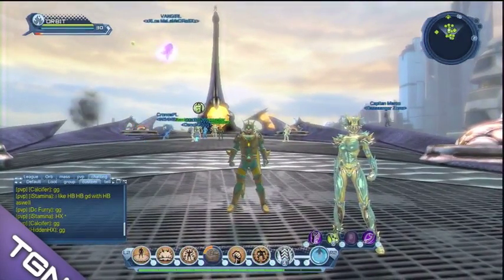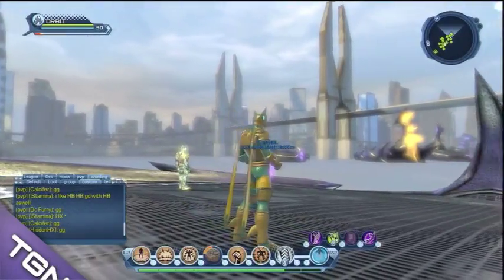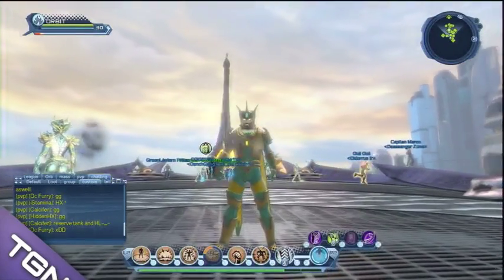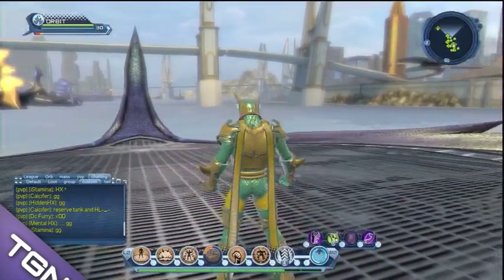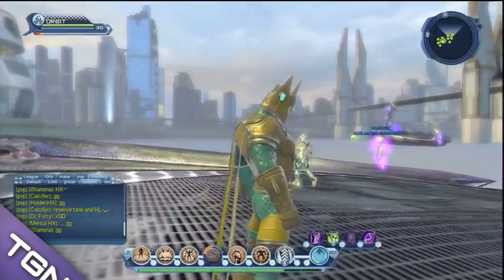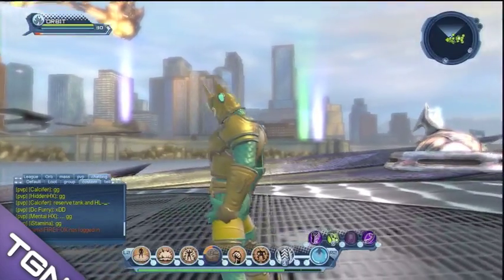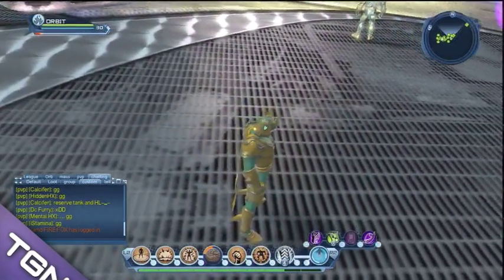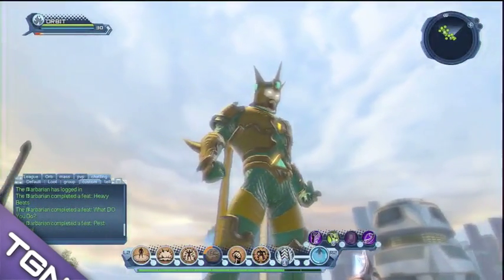DCUO | Atlantean Monarch Complete Style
Here is the full T5 style for heros

Hope you enjoyed the video By ORBITal Gaming (TGN Network)

GRaviTY are not Recruiting at the moment